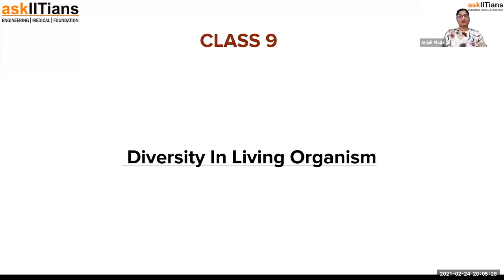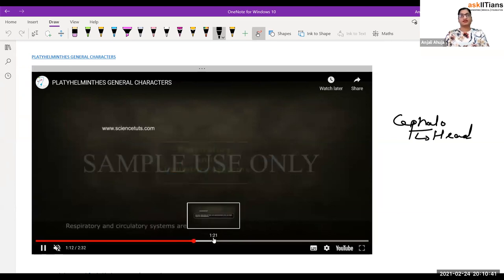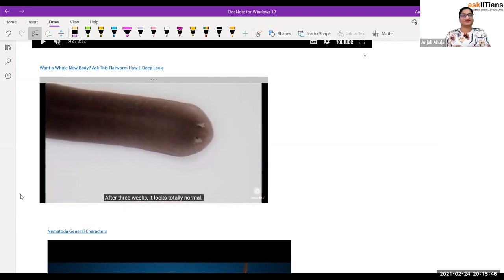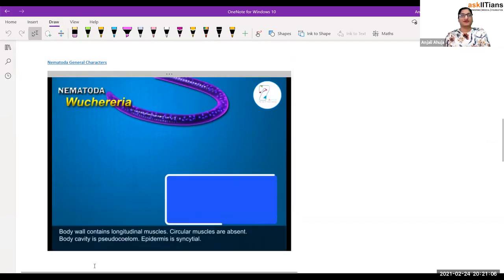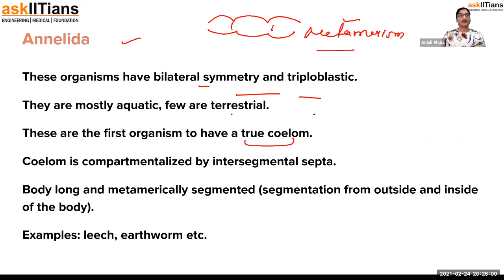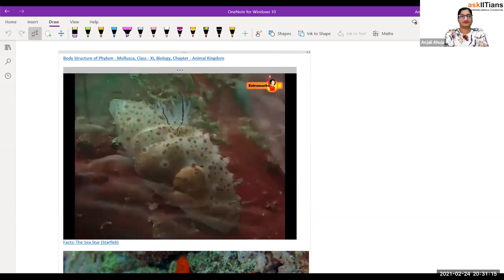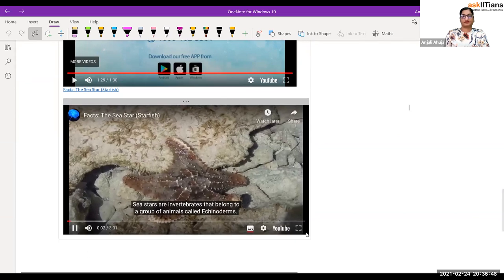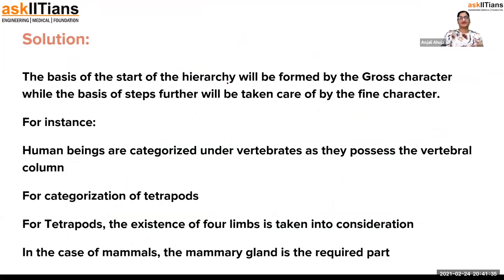Platyhelminthes| Lecture-5 | Diversity in Living Organisms | Biology | Grade-9 | JEE |NEET|Olympiads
🌟 Introducing AskIITians YouTube Channel Playlist for Class 9th Biology - Diversity in Living Organisms🌟

Anjali Ahuja mam has explained Diversity in Living Organisms | Kingdom Animalia - Basis of classification-Types of body organisation,Body symmetry, metamerism, embryonic germ layers etc
Non Chordates - Introduction
Non Chordates - Porifera , Cnidaria/Colenterates

For more information on force and pressure, refer to our revision notes on Class 9 Science